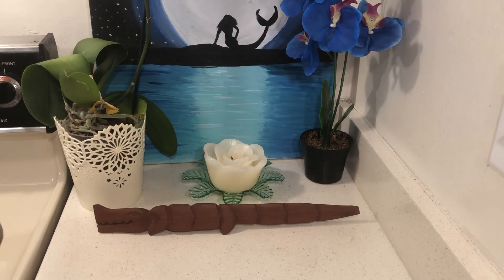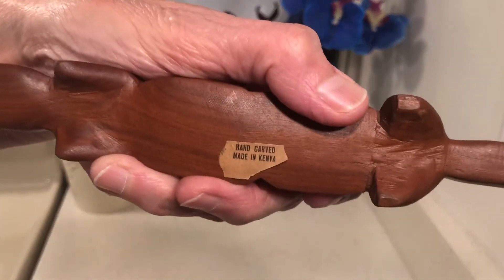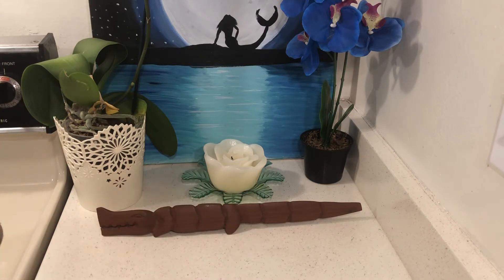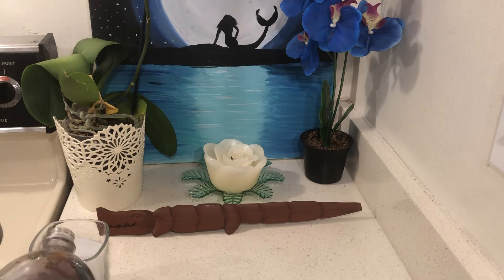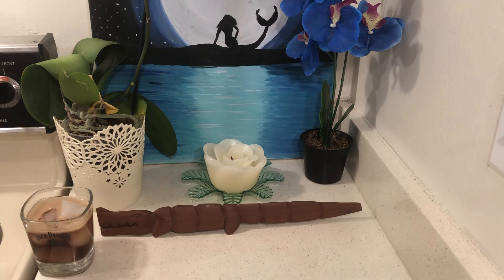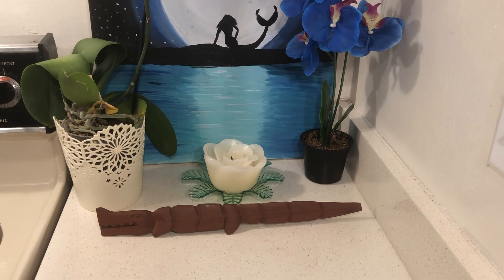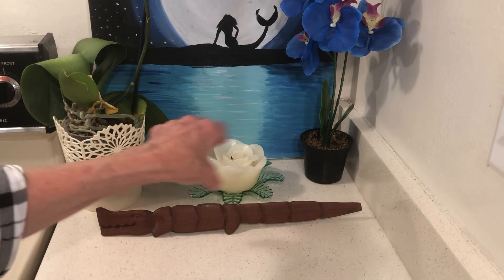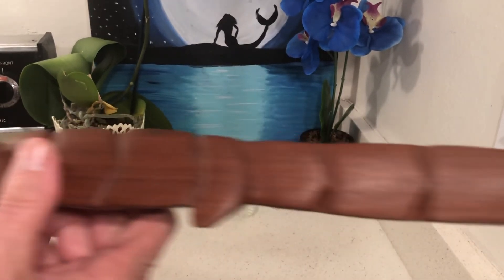If You are in a Thrift Store & You 👀one of these Cheap-Grab it $20